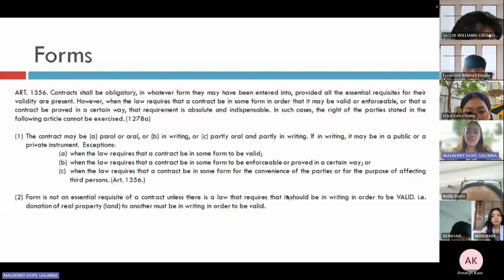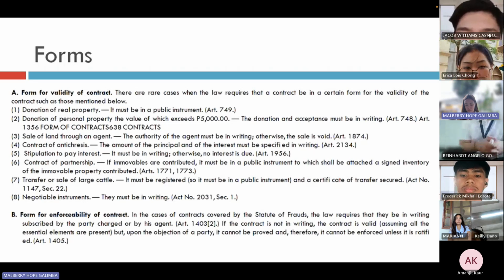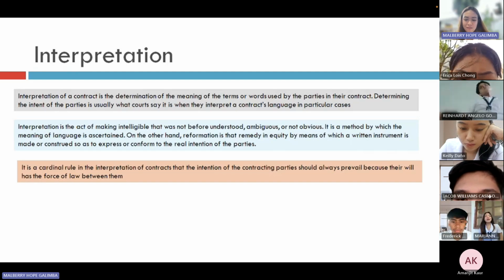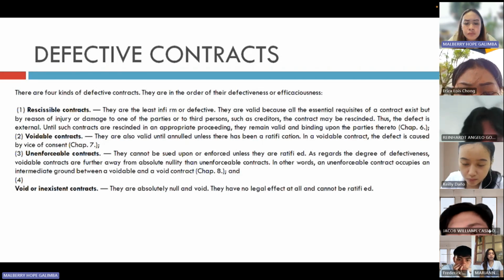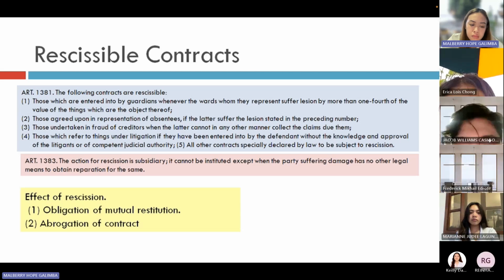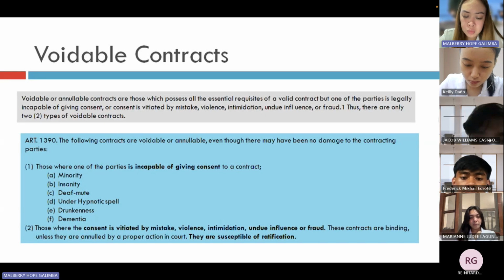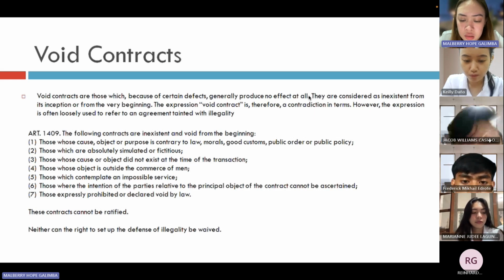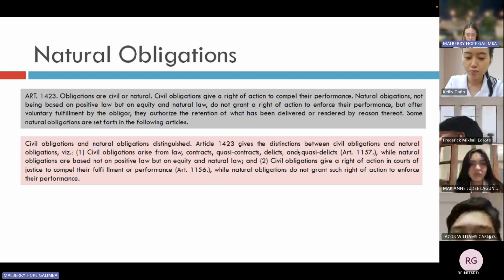LAW1-D | Asynchronous Activity 5:1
Xavier University-Ateneo de Cagayan
School of Business and Management
LAW1: Obligations and Contracts
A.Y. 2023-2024